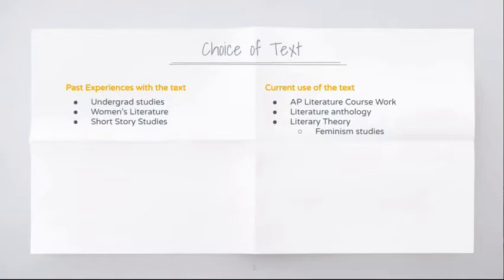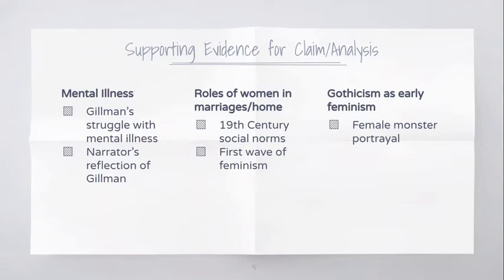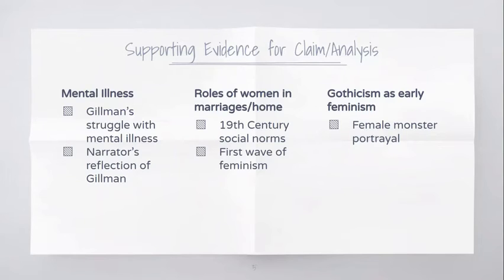Yellow Wallpaper Video Draft